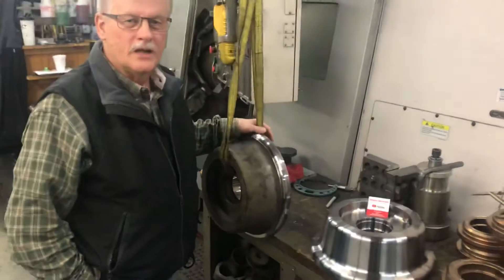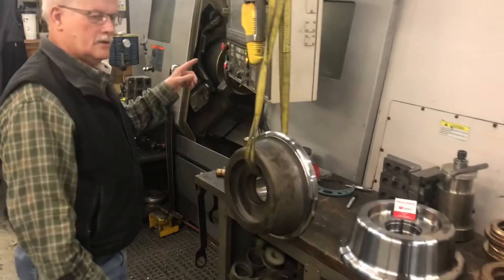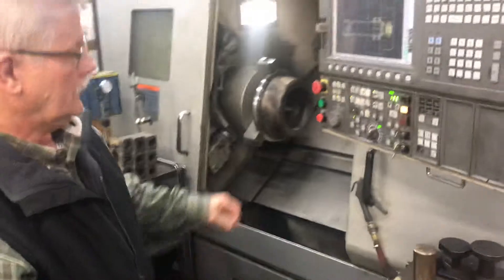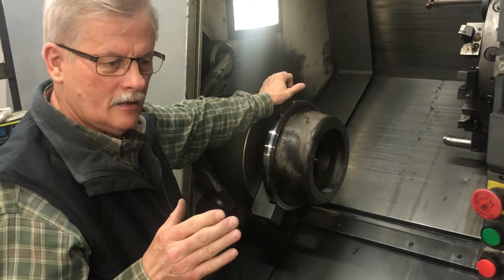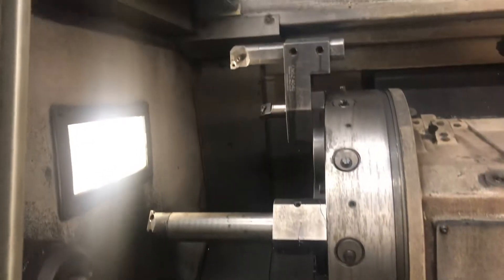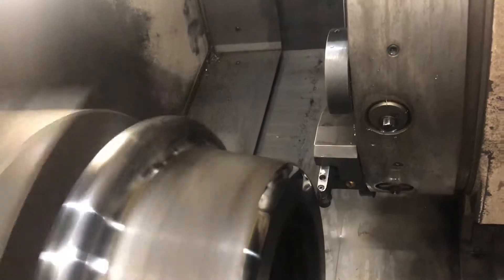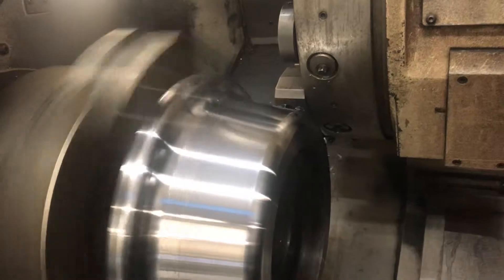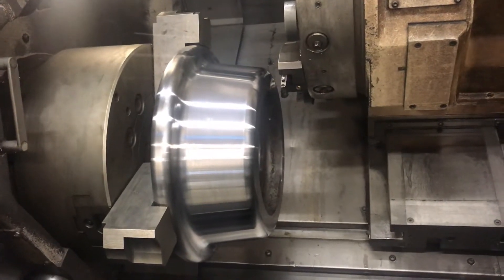Hard Turning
Superb finish on a hardened wheel.  Using Ceramic inserts.